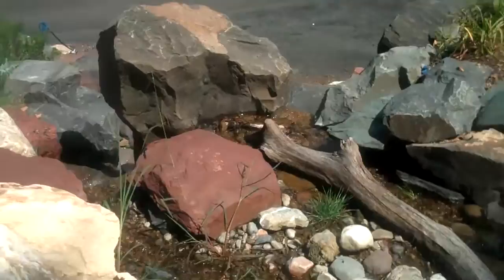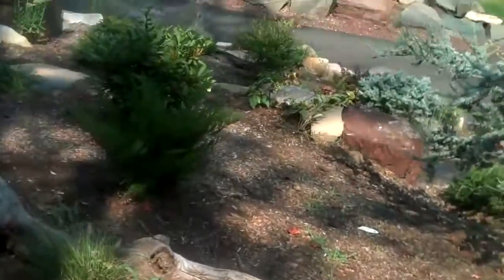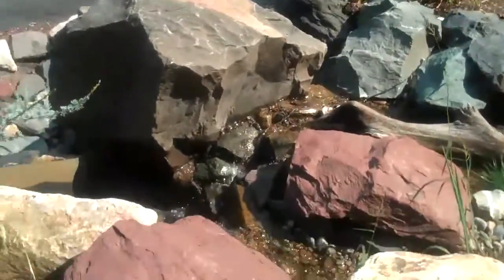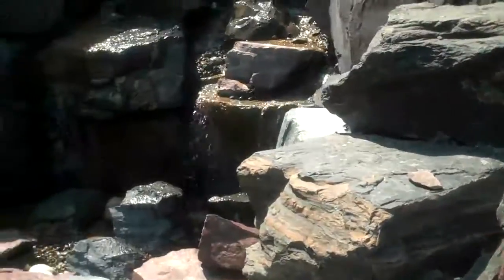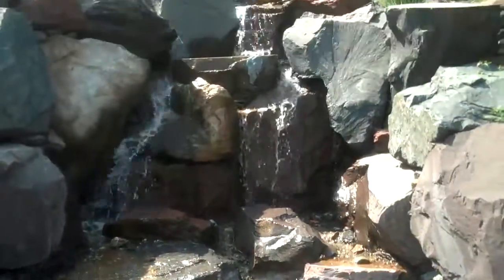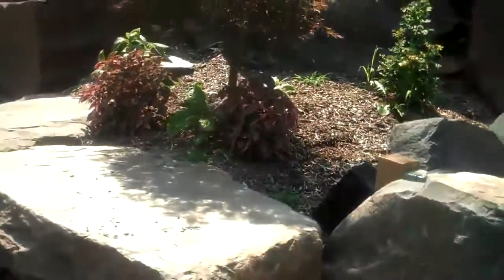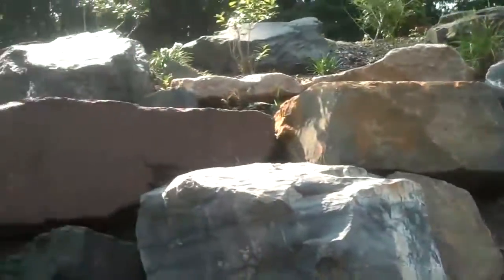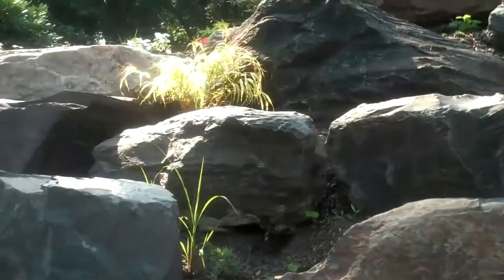Professional landscapes always from Chris Orser Landscaping